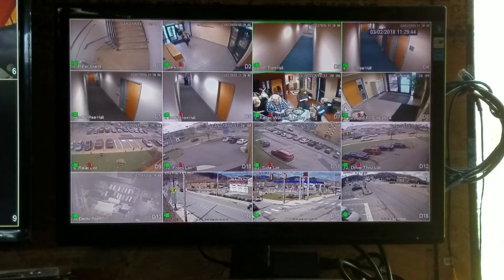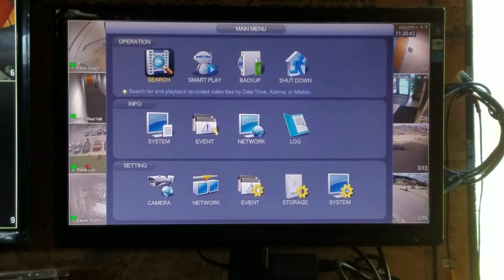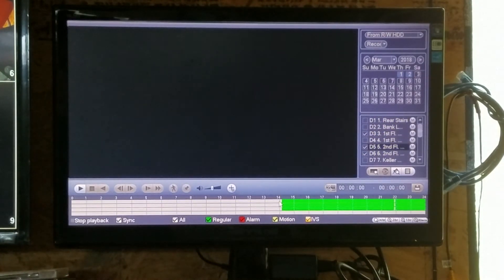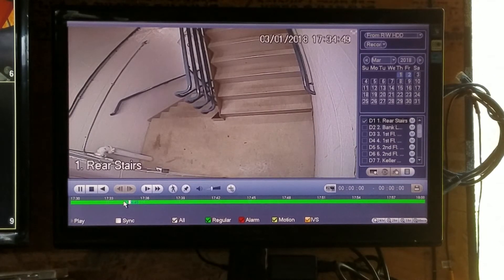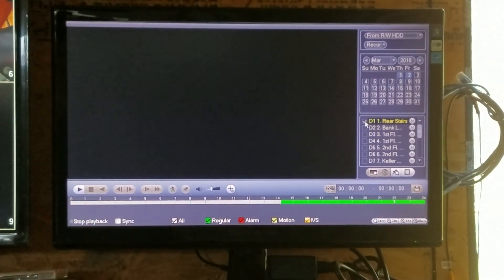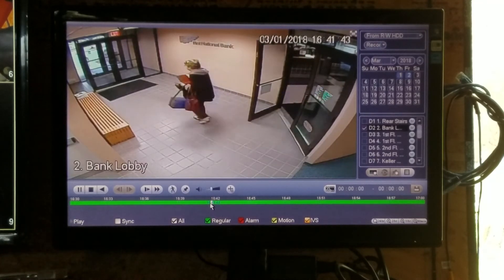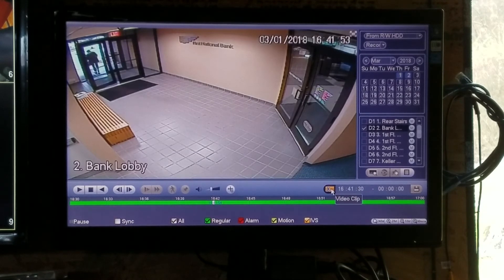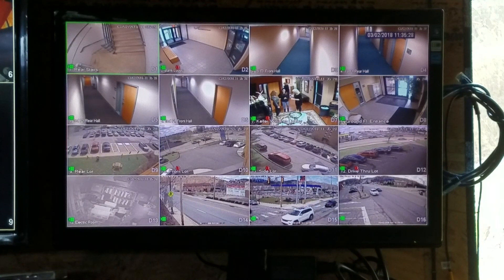Dahua NVR Search Instructions 2018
Dahua NVR Search Instructions